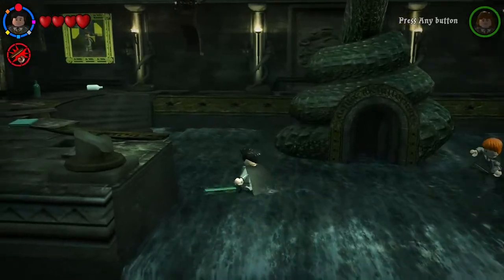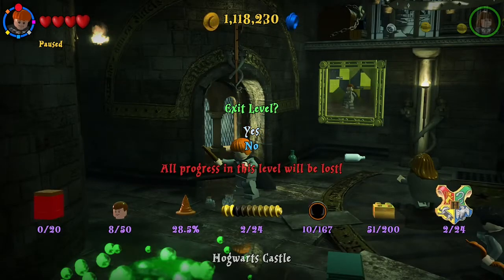Character Token - Professor Snape - Lego Harry Potter Years 1-4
We unlock Professor Snape - the easiest of the Dark Magic characters to unlock. He's far from the cheapest (250k studs), but he's the first dark magic character you can unlock.

NOTE: You will need to unlock Griphook First.

To complete this you must have:
1. Completed Story Mode of 1-1 The Magic Begins
2. Complete Free Play Mode of 1-1 The Magic Begins AND obtain the Griphook Character Token available in this level
3. You must go to Madam Malkin's store in Diagon Alley and purchase Griphook.
4. You neeed Reducto

How to Collect the Character Token for Professor Snape
1. Start at the Leaky Cauldron
2. Go to level 1-1 The Magic Begins in Free Play
3. Navigate to the Potions Classroom
4. Go through the door on the right beside the blue (old person) circle
5. Use Reducto to blast the silver lock off just below the bottom of the screen when you first enter the secondary room
6. Complete the potion to access the Polyjuice potion cauldron.
7. Collect all three keys:
    i. Use Justin Finch-Fletchery on the yellow painting (#1)
    ii. Use Hermoine to complete the puzzle box on the far right (#2)
    iii. Use Griphook to open the value in the water under the dragon head
8. With each key - unlock a keyhole on the far right
9. With all three keyholes unlocked, lefgo pieces are revealed.
10. Build an access way to the upper level on the left
11. Follow the upper level to the far left end
12. Use reducto to blast the treasure chest.
13. Professor Snape's character token is revealed.

Our focus is on Lego-based xBox games. We will be streaming and producing game clips and How Tos. We know many of the games are older, but for those into Lego and gaming, they are never too old.

Our current Lego-based games includes:
Lego Batman 3: Beyond Gotham
Lego DC Super-Villains  Lego Worlds
Lego Harry Potter: Years 1-4
Lego Harry Potter: Years 5-7
Lego Jurassic World
Lego Marvel Avengers
Lego Marvel Super Heroes
Lego Marvel Super Heroes 2
Lego Movie Game
Lego Movie 2 Game
Lego Star Wars - The Complete Saga
Lego Star War II: The Original Trilogy
Lego Star Wars III: The Clone Wars
Lego Star Wars: The Force Awakens
Lego The Incredibles

Lego City Undercover
Lego Indiana Jones I
Lego Indiana Jones II
Lego Ninjago Game
Lego Pirates of the Caribbean
Lego Star Wars: The Skywalker Saga (if they ever release it)
Lego The Hobbit

We focus on Lego based xBox games, but we will also include PC and mobile gaming. We hope you enjoy the content.

*   JaicsGamerHouse